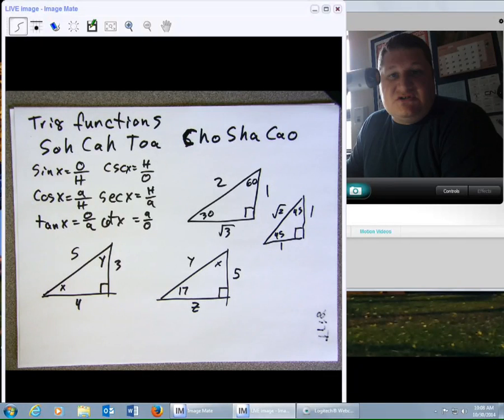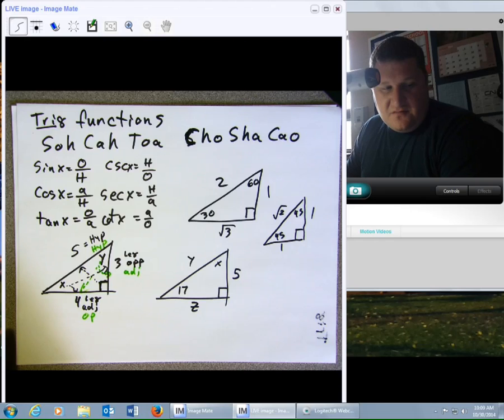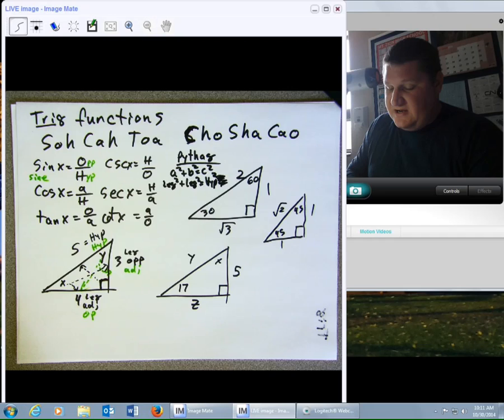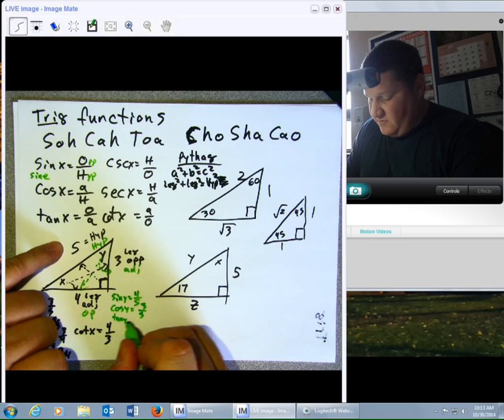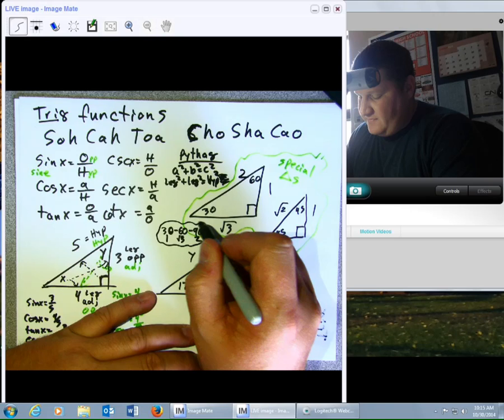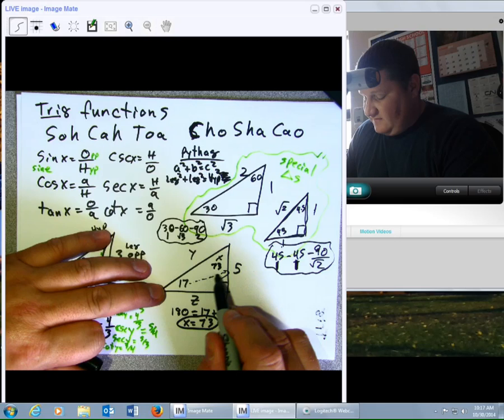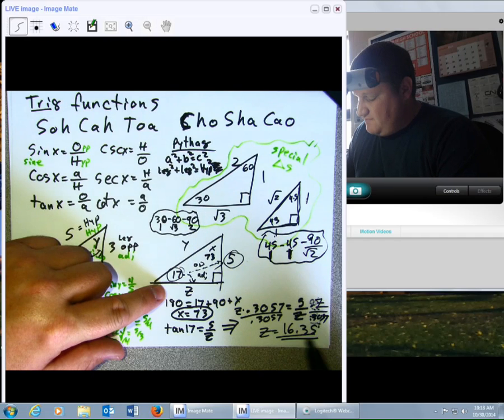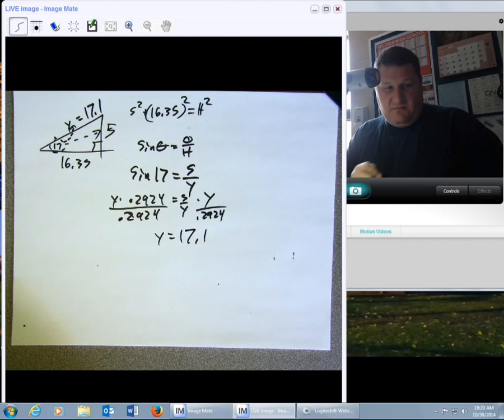trig basic properties